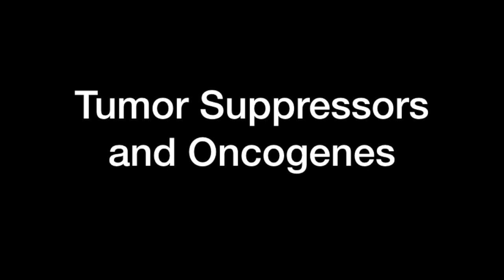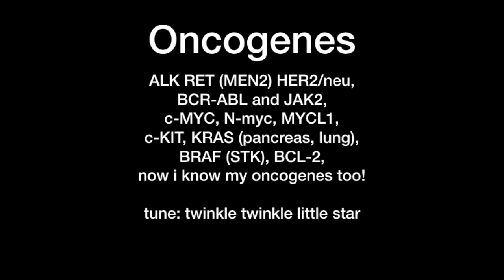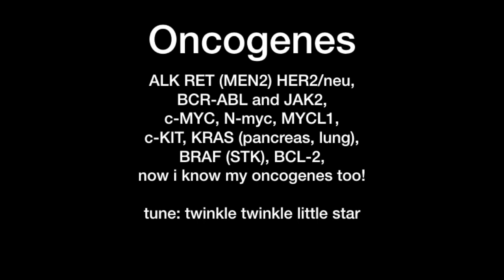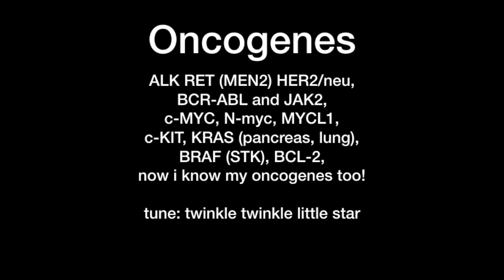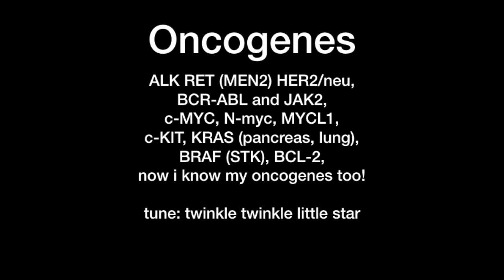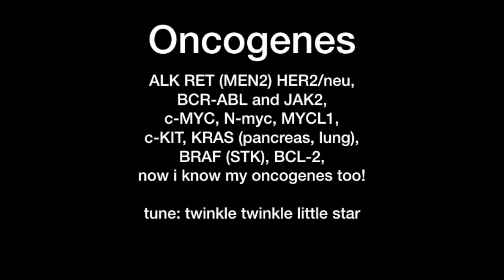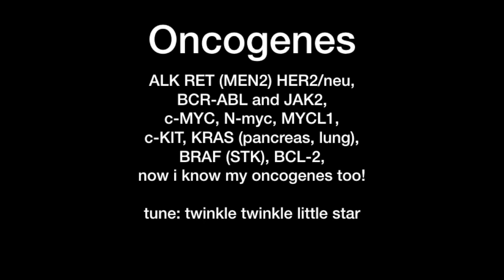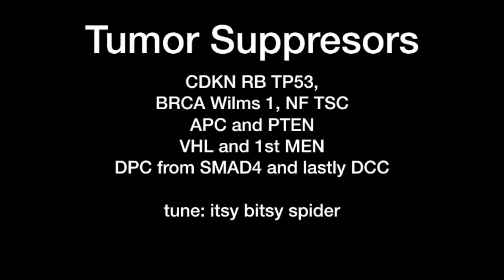USMLE Oncogenes song mnemonic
In this video I go over 2 songs i created to help you memorize oncogenes and tumor suppressors. It might be hard to learn them at first, but sing the song once a day and you'll get it down.